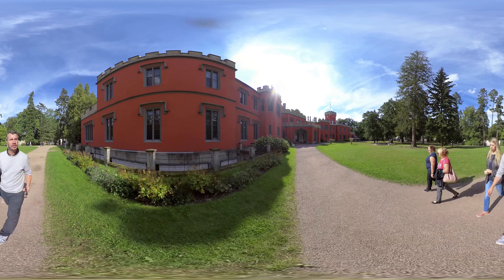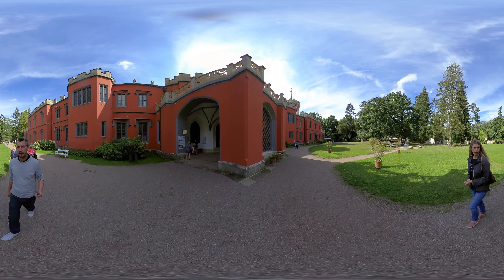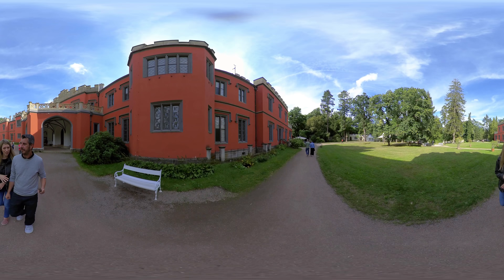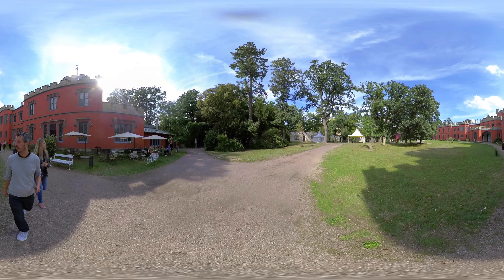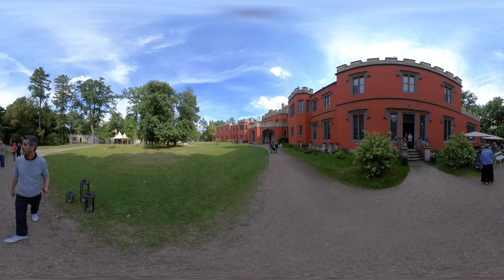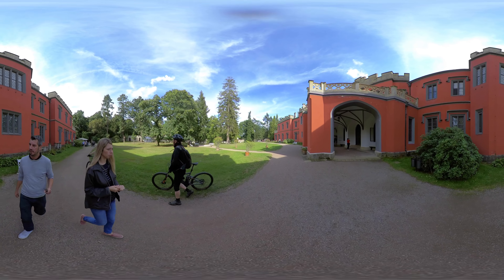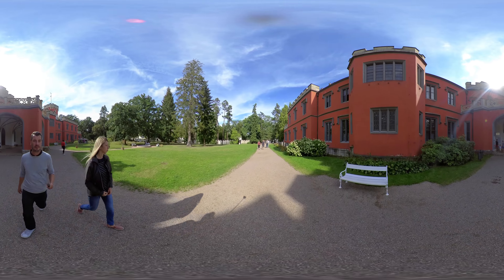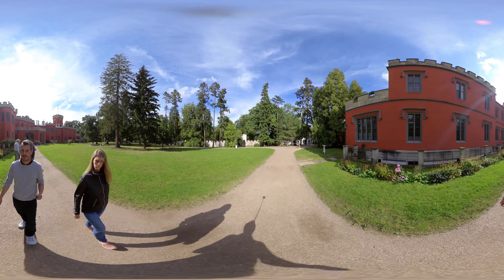Hradek u Nechanic Czech Republic 360 Tour